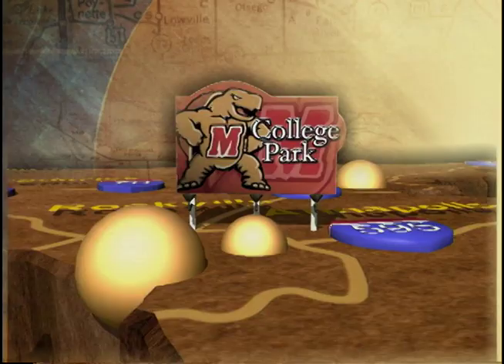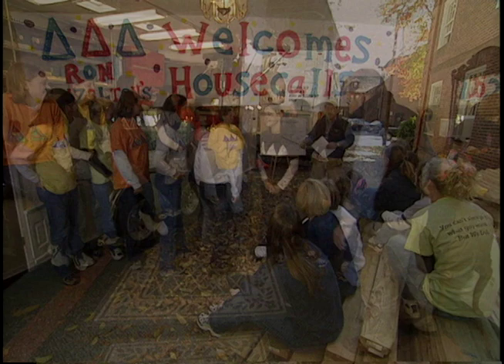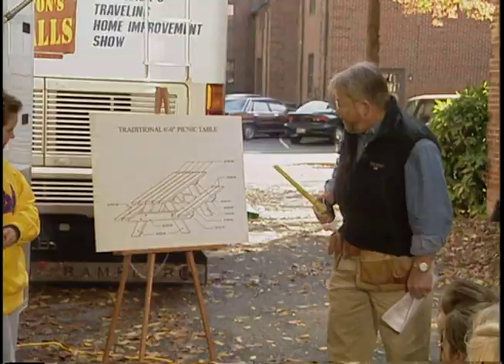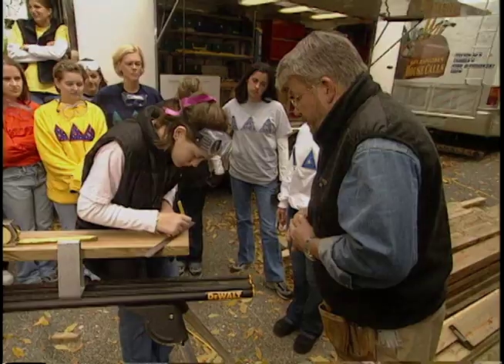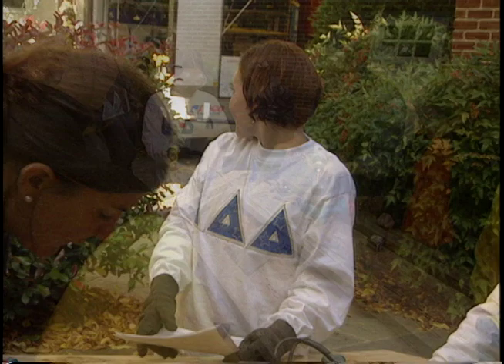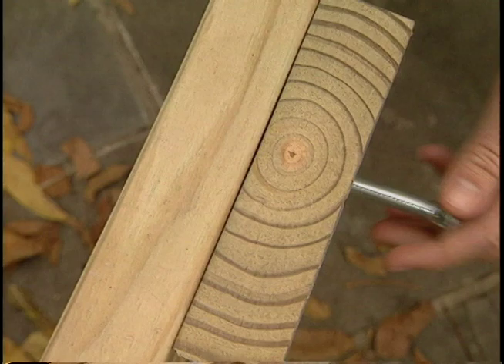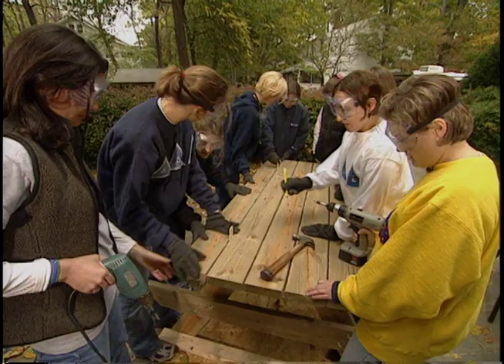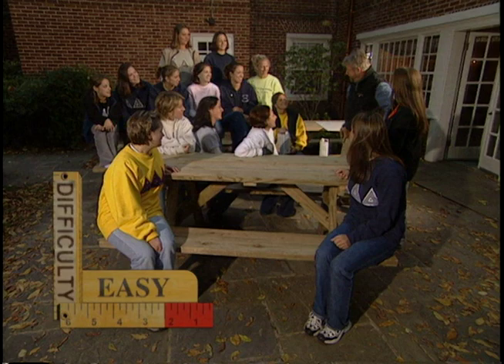How to Build a Picnic Table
Use this simple design and two-by-six treated lumber to build a picnic table with built-in benches.